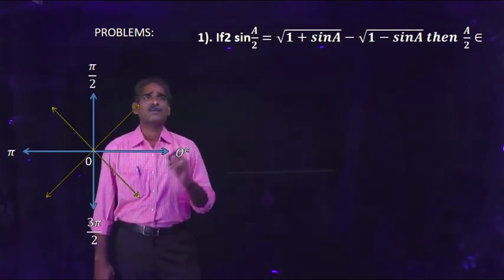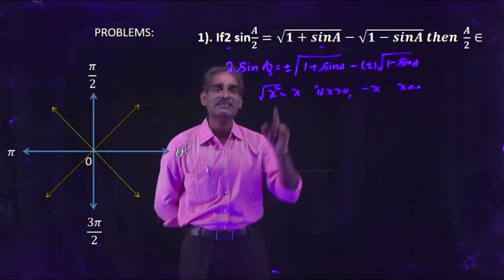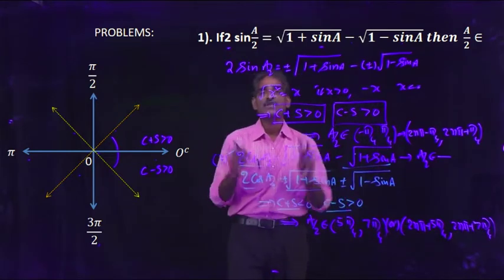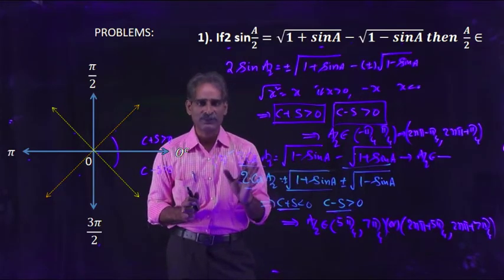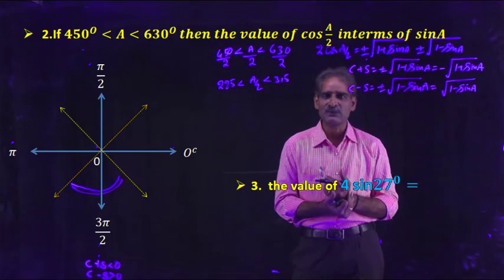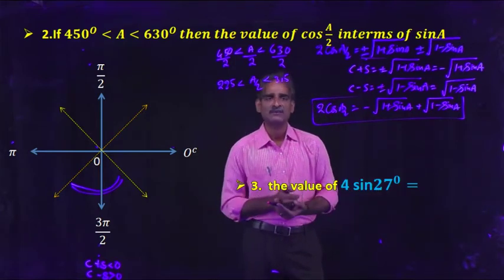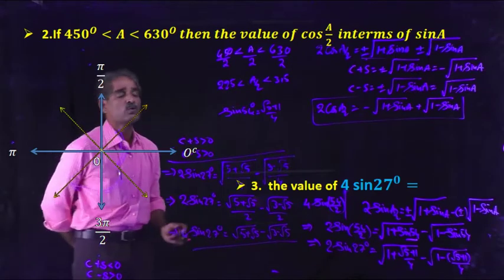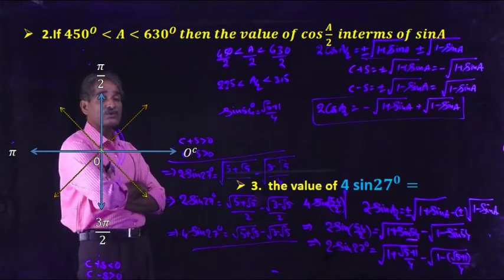Multiple and Sub-multiples problems by KSN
problems related to C+S  and C-S